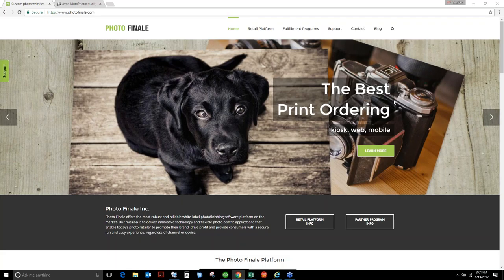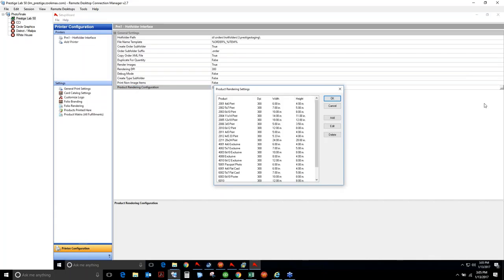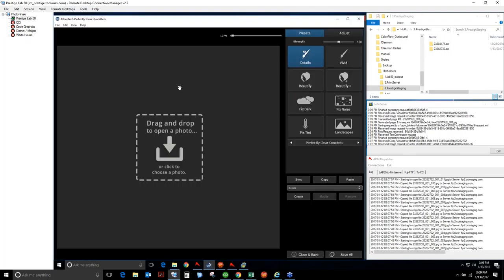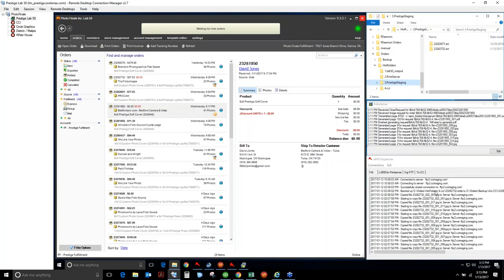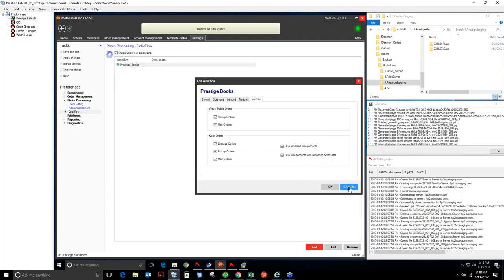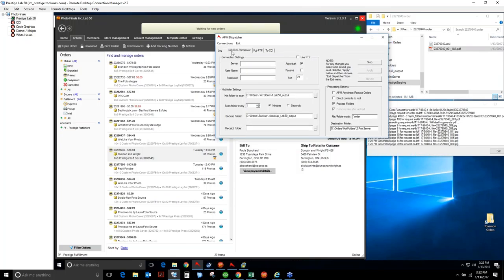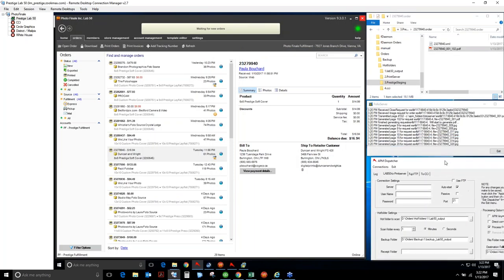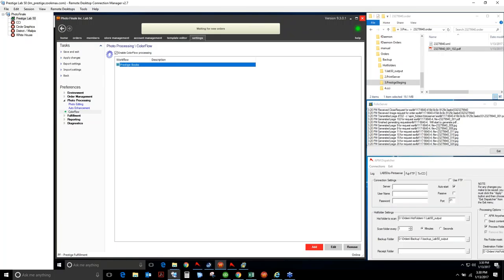Demonstration of how to use Photo Finale's ColorFlow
Demo of how to use your preferred color correction software with Photo Finale's Lab 50 to apply correction to print, photo book, calendar, canvas or any other product type, before production.